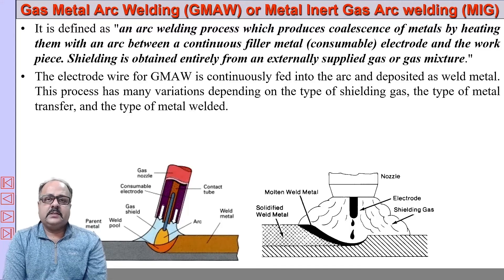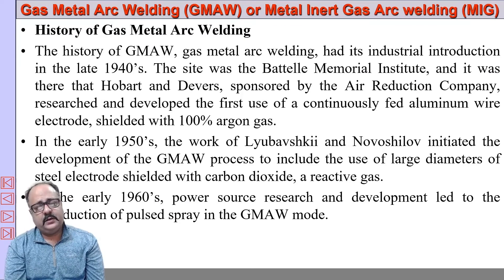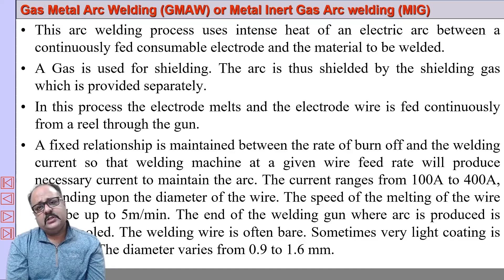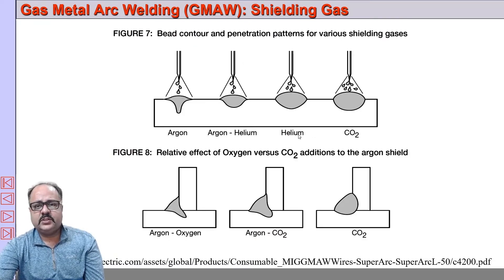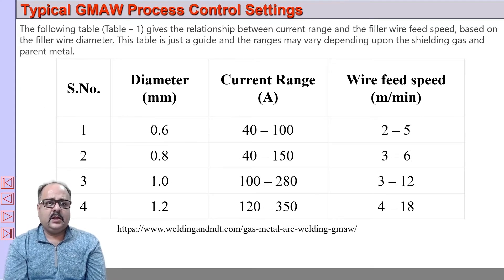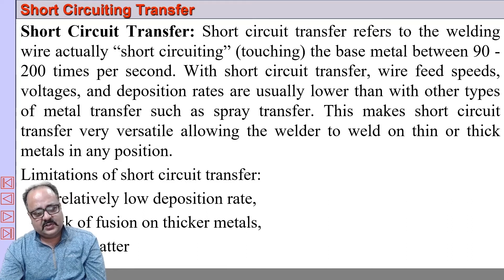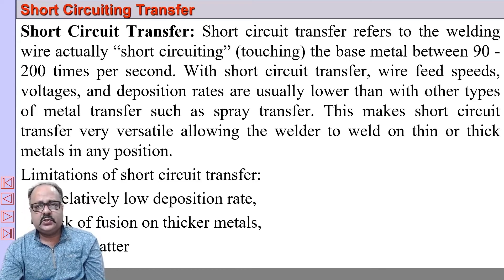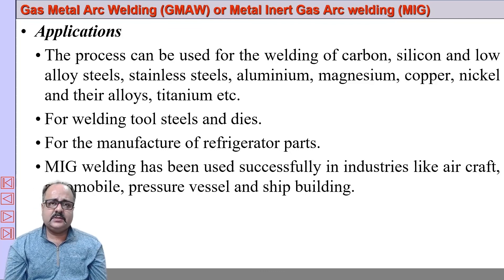Manufacturing Processes |Welding Lecture Series| Lecture 5 |Joyjeet Ghose| GMAW/MIG/MAG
Welcome to Metal welding Lecture Series by Professor Joyjeet Ghose. This is the Fifth lecture of a series of lectures. This lecture will  be on Gas Metal Arc Welding (GMAW) or Metal Inert Gas Arc welding (MIG). He will be discussing about the Gas Metal Arc Welding  process. He will also discuss the GMAW Welding Basic Equipment.  Gas Metal Arc Welding Shielding Gases  are also discussed.  How to Choose a Shielding Gas is also discussed. Which gases pair best with different base materials is also discussed. What is the Difference Between MIG and MAG is also discussed. Effect of Electrode Extension and Contact Tip to Work Distance in GMAW is also discussed. Modes of metal transfer like Short circuit transfer, Globular transfer, spray transfer and pulsed spray transfer is also discussed.  GMAW advantages, limitations and applications are also discussed.
For the next video in the Lecture Series , please click the Suggested video link above. You may also click on the playlist at end of the video to access all the videos.
Also click on the bell icon to receive instant information of new videos uploaded.